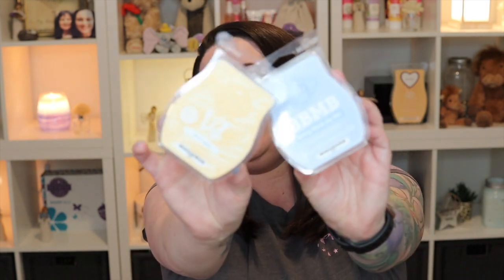Mix With Me!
Hey Friends!
Come Mix With Me!!
Thank you for sharing your mix suggestions, I am excited to continue melting and mixing and sharing with you here on my channel!

If you have a mix suggestion, be sure to leave a comment on this video or you can send them into:

Our Mailbox:
1123 12th Avenue Rd.